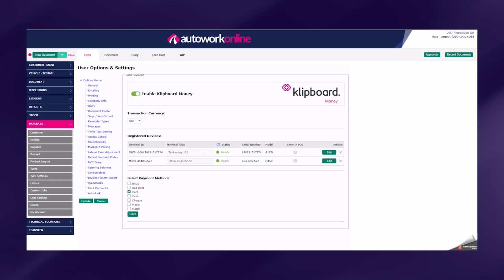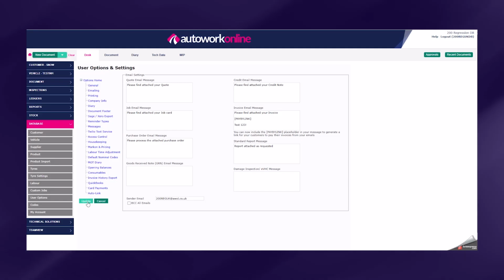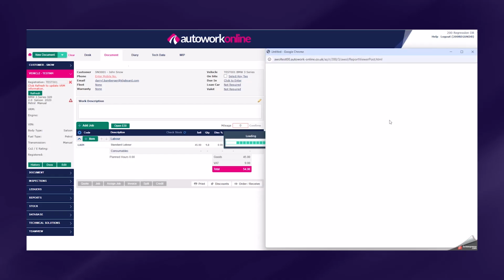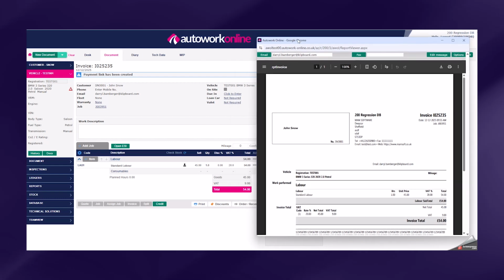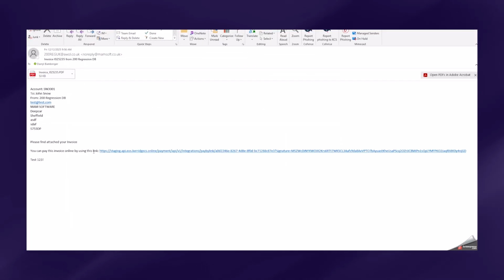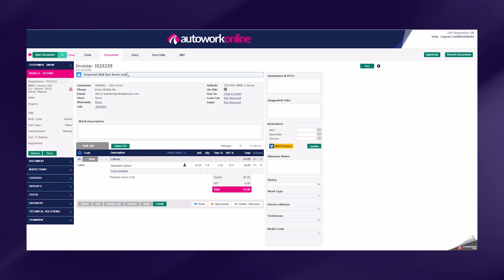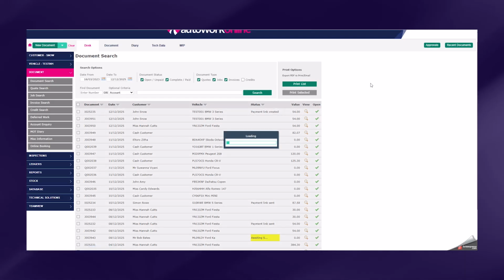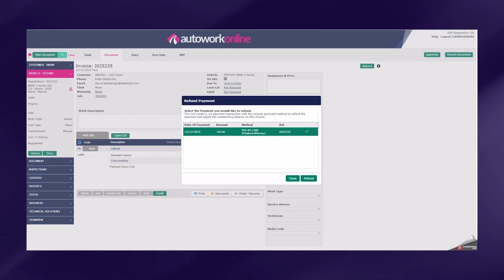Klipboard Money - Autowork Online Demo